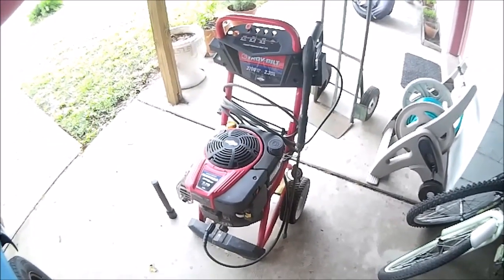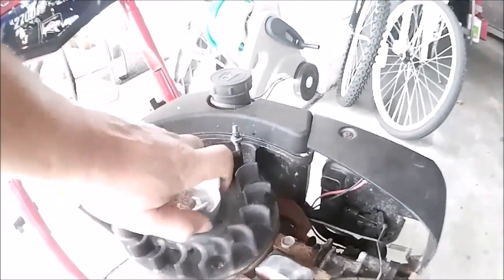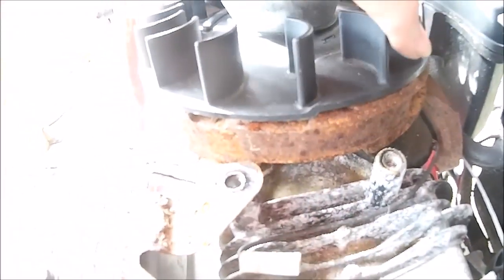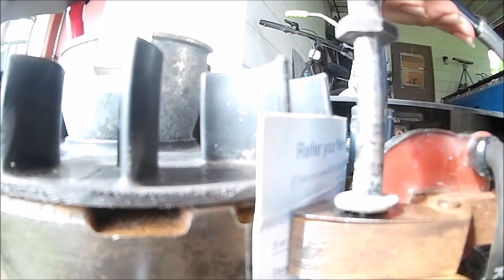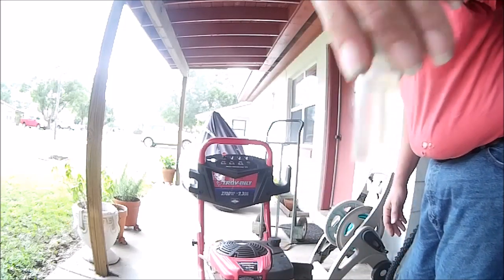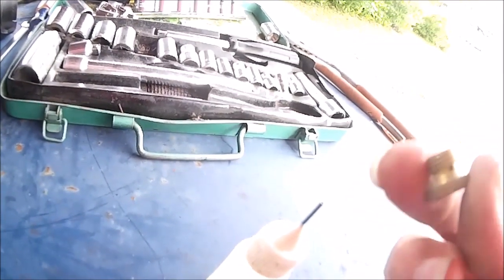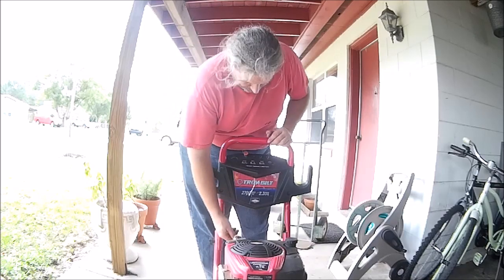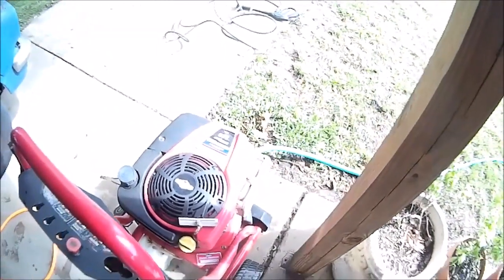Will It Run? Troy Bilt 2700 PSI Pressure Washer-Briggs 7.75 Pro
Found this pressure washer at the curb on trash night. No pull handle for the starter. Just trying to see if I can make it run & what it takes to get a non-running Briggs back in action.